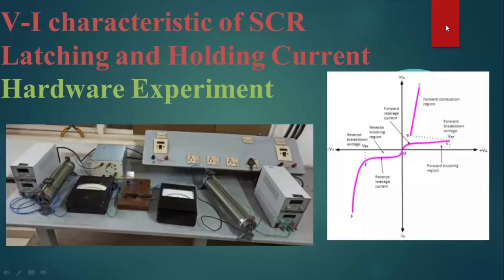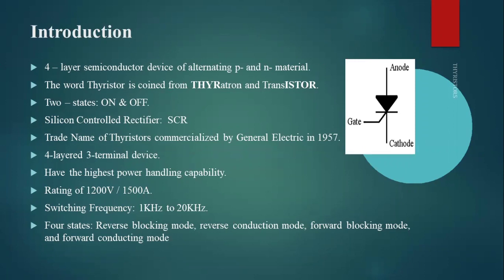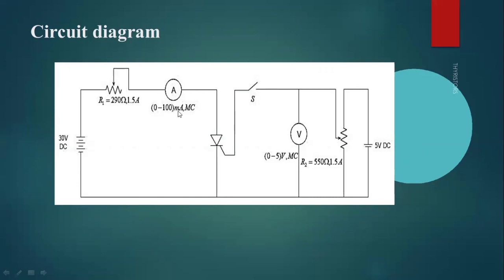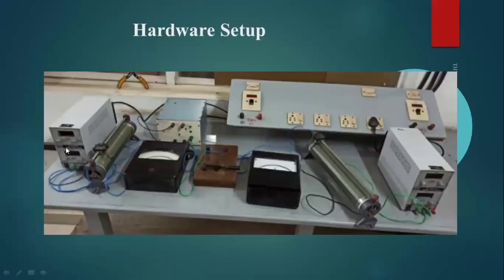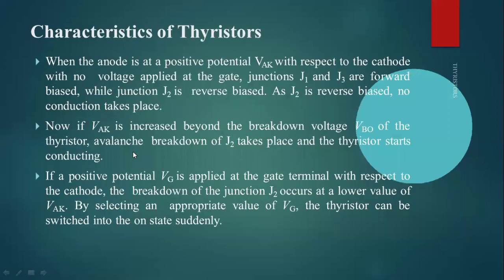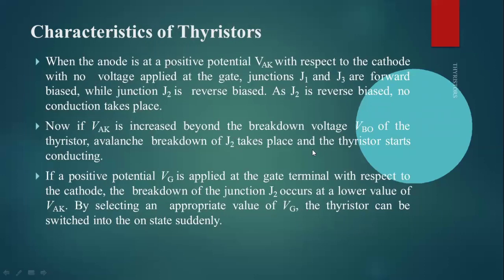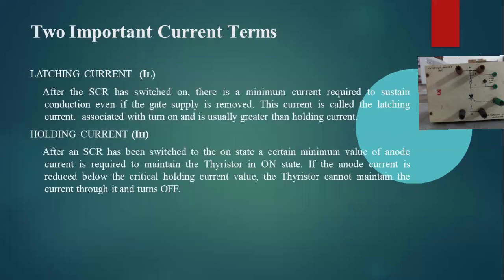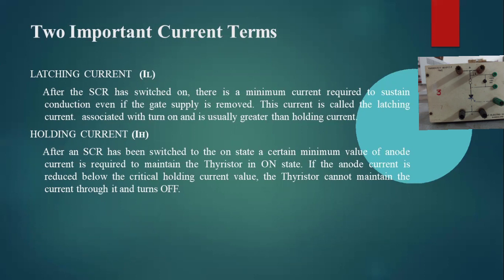Latching and Holding Current| Power Electronics Lab Experiment| KTU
SCR

Latching and Holding Current
Anode side the rheostat is in series, Gate side we are connecting rheostat as a potential divider so that we are getting a variable voltage from a fixed voltage source. The input from the supply is fixed we are actually making it variable